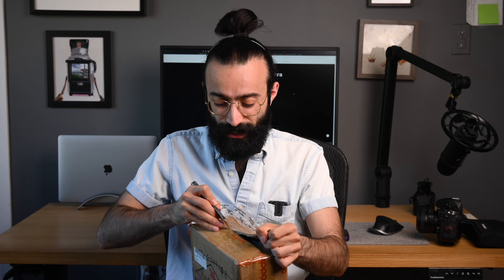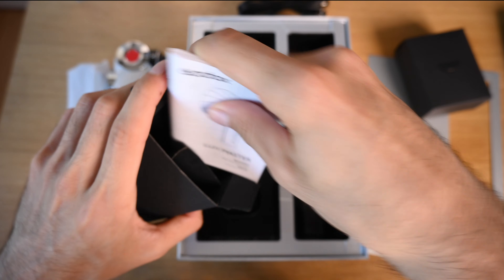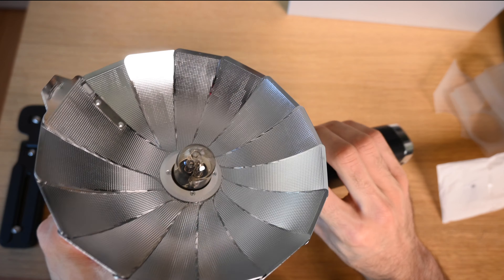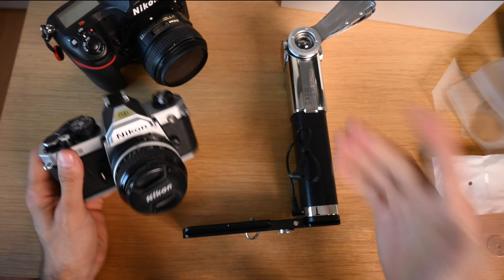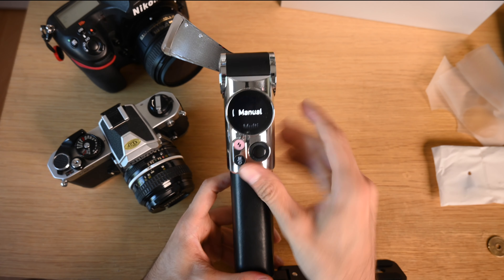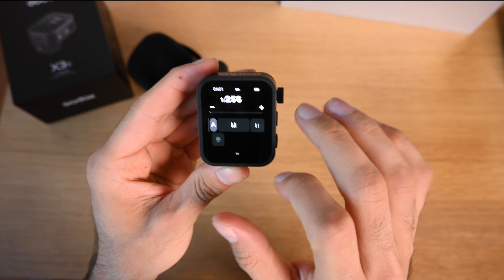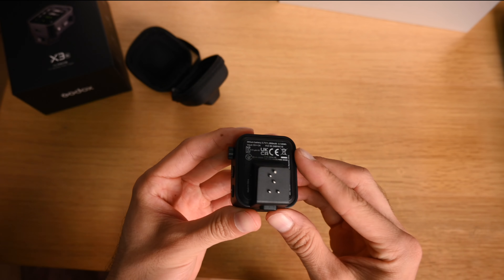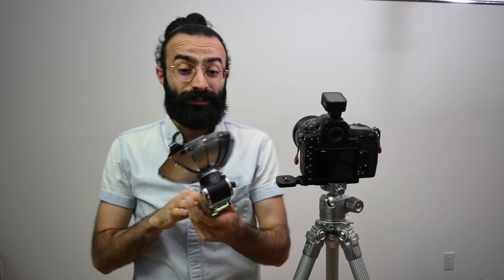Godox Lux Master Retro Camera Flash & X3 Wireless Flash Trigger (Unboxing / Review)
In this video well be unboxing the new Godox Lux Master retro flash and the highly anticipated Godox X3 wireless TTL flash trigger

Godox Lux Master
Godox X3 Trigger